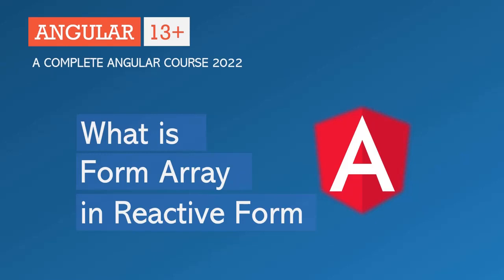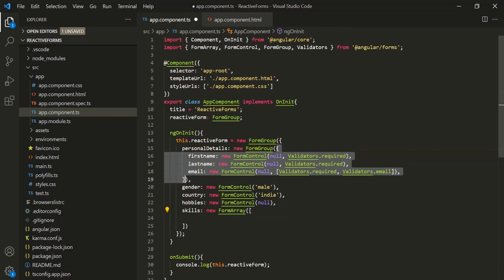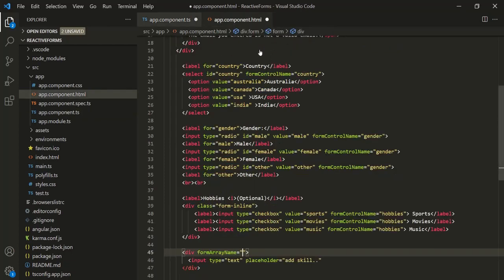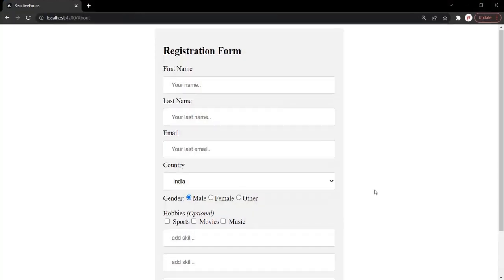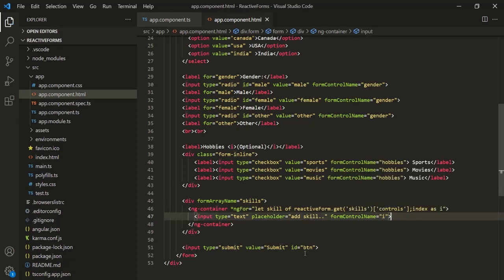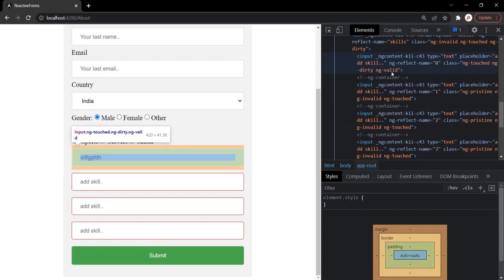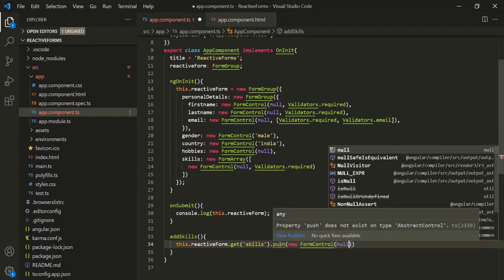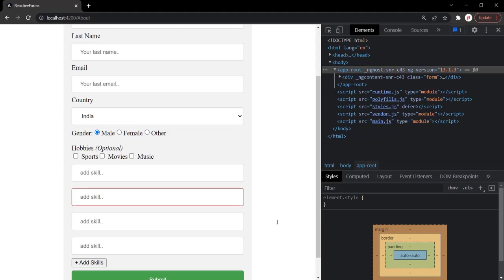What is Form Array | Reactive Forms | Angular 13+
In this lecture, you are going to learn about form arrays in Angular forms. A form array is a collection of Form controls grouped together. The Form control can be of type FormControl, FormGroup or another FormArray.

We have learned that we can also group form controls together using FormGroup. Then what is the difference between a FormGroup & FormArray? When we use FormGroup, the controls which we group together becomes a property of an object i.e. the FormGroup object.

but when we use FormArray, the controls are the elements of FormArray and not a property of it. Let's learn about FormArray in detail in this lecture.